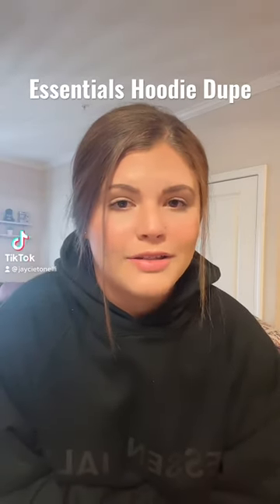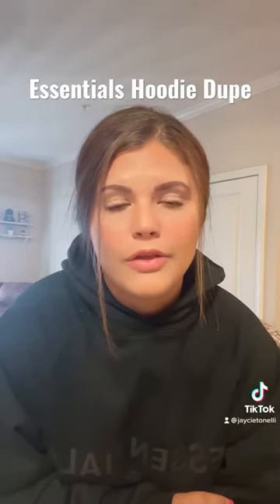Essentials Hoodie Amazon Dupe